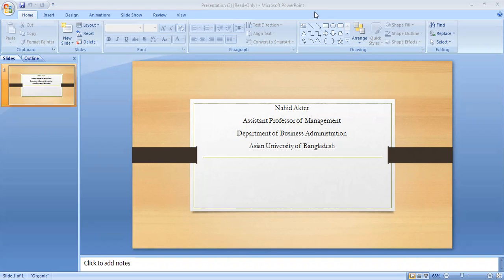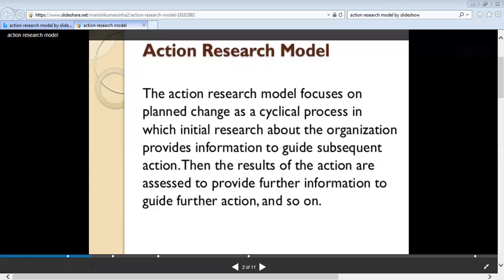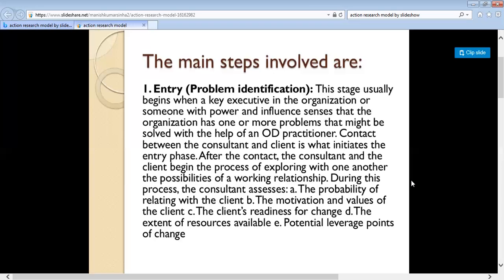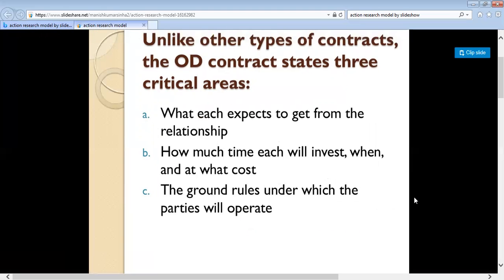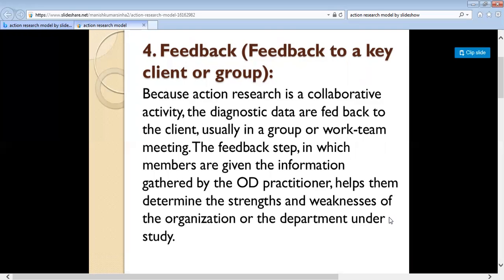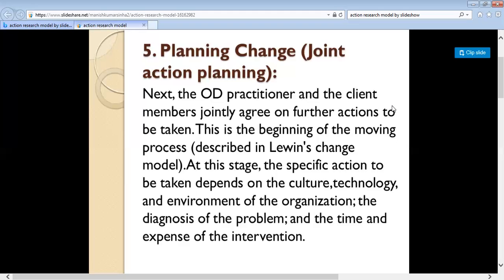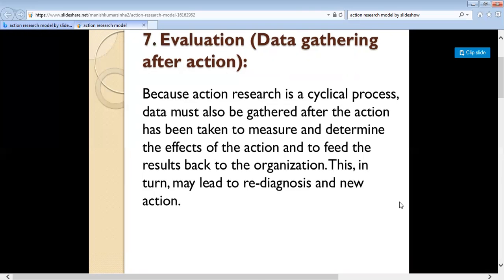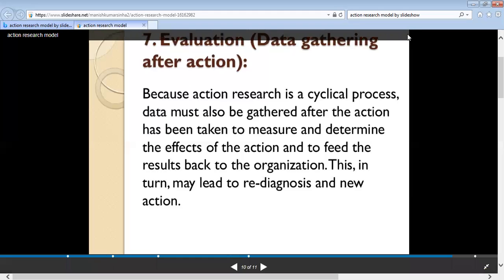BBA 4168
Course Title: ACTION RESEARCH MODEL
Course Code:BBA 4168
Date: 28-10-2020